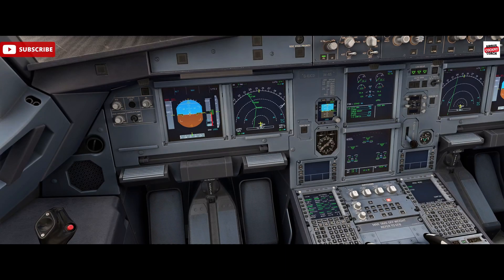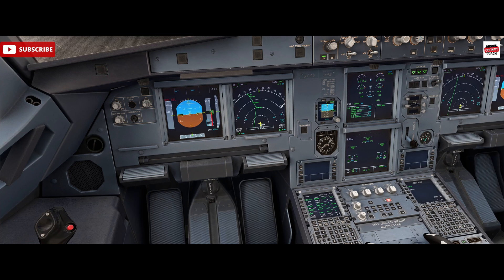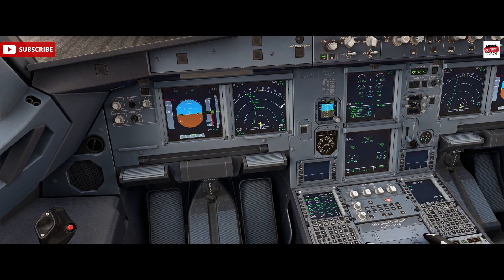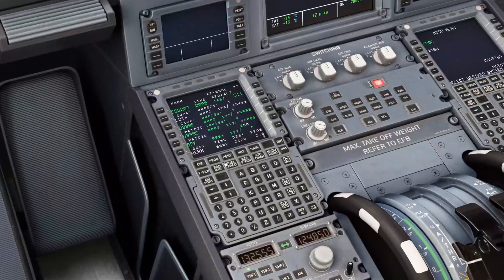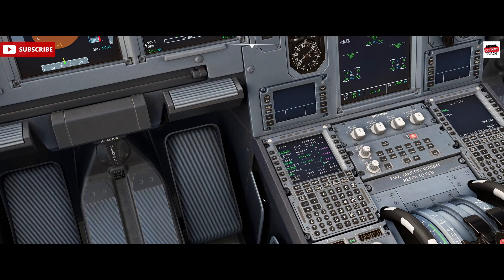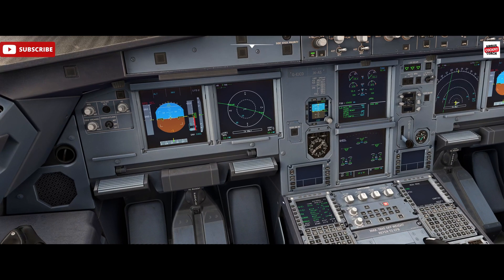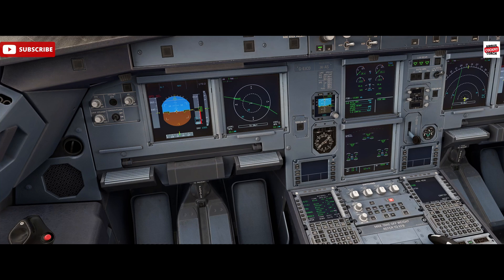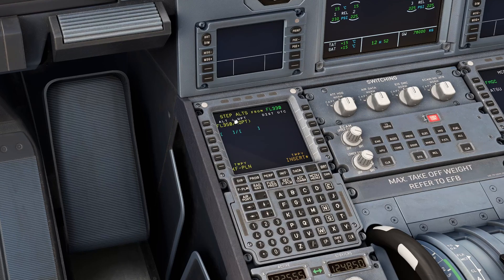A320 Step Climb Tutorial | Real Airbus Pilot Explains When and How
Learn how real Airbus pilots manage step climbs in the A320 with this in-depth Microsoft Flight Simulator 2024 tutorial. In this video, I’ll guide you through when and how to perform step climbs in the Airbus A320, using real-world logic and FMS step climb procedures as seen in airline operations. Whether you're flying the Fenix A320 or just want to understand realistic A320 procedures, this is your go-to guide.

You'll discover how cruise levels are planned, how altitude changes are coordinated with ATC, and why step climbs are crucial for fuel efficiency and cruise performance. I’ll walk you through the A320 FMS step climb inputs, and show you how to manage the climb using the MCDU, FCU, and cruise strategy just like in the real world.

This Airbus step climb tutorial is tailored for MSFS 2024 and features full cockpit views, real Airbus pilot commentary, and step-by-step explanations to help you fly with confidence. Whether you’re flying VATSIM, offline, or for a virtual airline, mastering A320 step climb techniques will elevate your realism and understanding.

If you're looking to enhance your Microsoft Flight Simulator 2024 experience and learn proper A320 climb strategy, this video is packed with practical tips and real-world Airbus flight planning insights.

As a real world pilot for a major European airline flying the Airbus A320 series, I decided to explore the simulation of airliners in MSFS 2024. I hope you find my insights useful and that they provide a unique perspective to enhance your simulation experience. Your thoughts and comments are greatly appreciated!

CPU: Intel i9-13900KF @ 5.8 GHz
GPU: Sapphire RX 7900 XTX Nitro+ Vapor-X 24GB
RAM: 64GB Corsair Vengeance DDR5 @ 6600MHz
SSD: WD Black SN8100 PCIe 5 (14,900 MB/s)
Cooling: Corsair iCUE H150i Elite AIO
Motherboard: Asus ROG Strix Z790-F (PCIe 5)
Power Supply: Corsair RM1200x Shift ATX 3
🎮 Flight Controls: Thrustmaster TCA Sidestick, Throttle, Rudder Pedals, Mini FCU
📟 MCDU: WinWing MCDU
👁️ Head Tracking: Tobii Eye Tracker
🖥️ Monitor: 27" Acer Predator XB271HK (G-Sync)
⌨️ Keyboard: Logitech K120
🖱️ Mouse: Zowie FK1